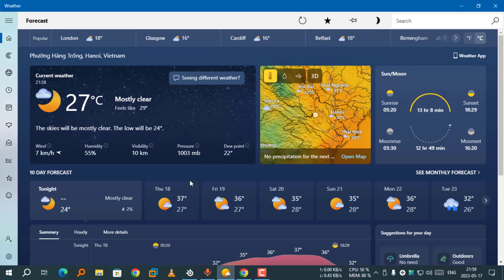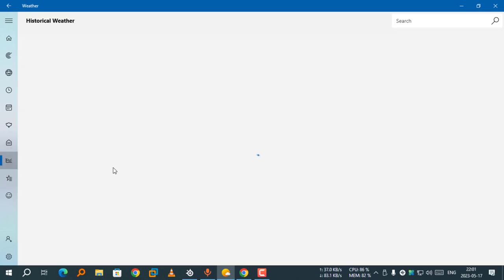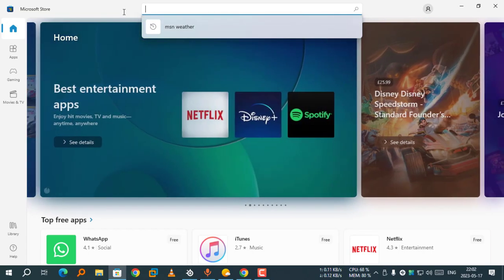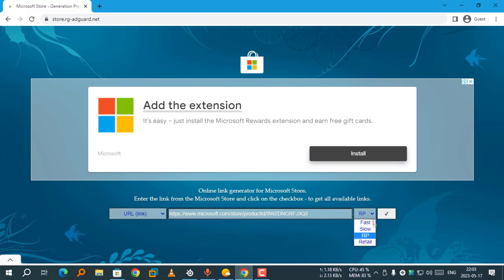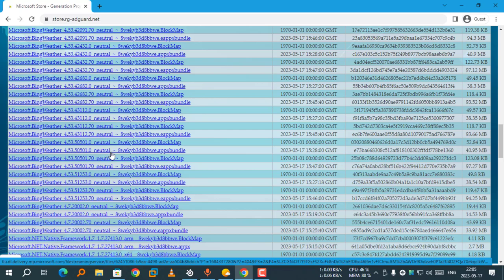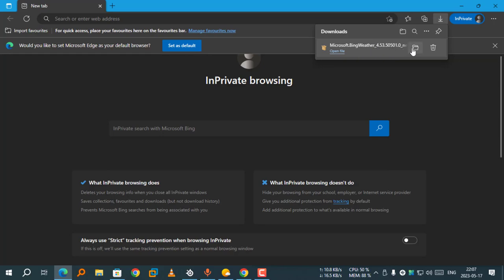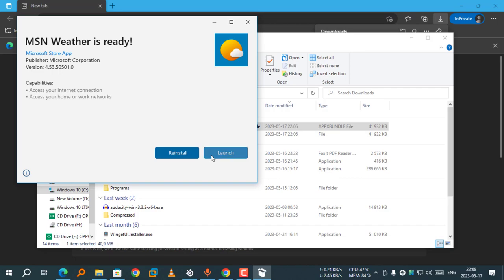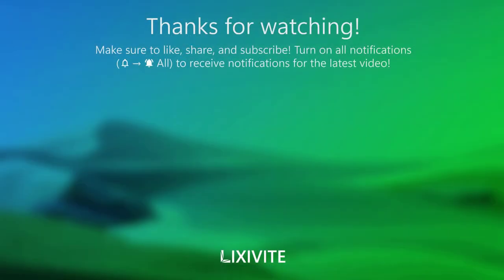Get the Old Weather App back in Windows 10/11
With version 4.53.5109, the stock Weather app that comes with Windows 10 and 11 received a new interface, which is the exact copy of and has become web-based rather than a native app. However, many didn't like the fact that this has become web-based. This video will show you how to get the older, native version, back.

━ Miscellaneous ━
Apps & websites language (Settings → Time & language → Language): en-SE [English (Sweden)]. This locale is supported in Windows 10 version 1607/Server 2016 and later.

━ This video covers topics such as ━
Microsoft redesigned the Windows Weather app
Windows 10 weather app
Windows 11 weather app

ThatRandomToast is a channel dedicated to technology. The content will be covered are operating systems, software, and (might soon be) devices.

Videos will usually be uploaded around 13:00-15:00 UTC any day of the week (please convert this to your time zone).